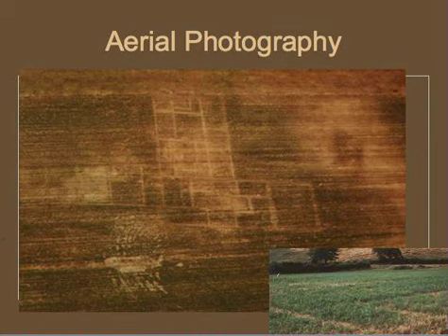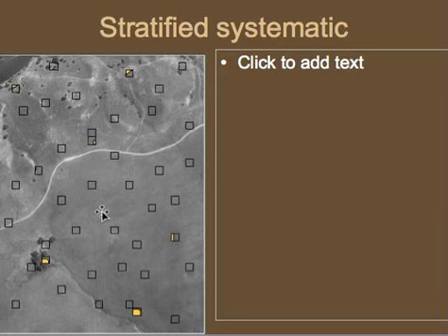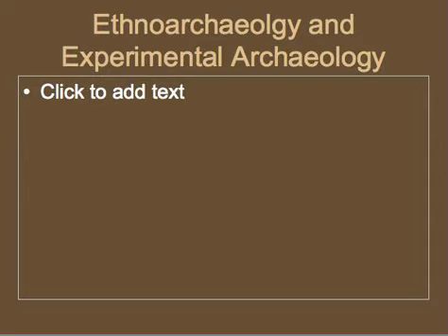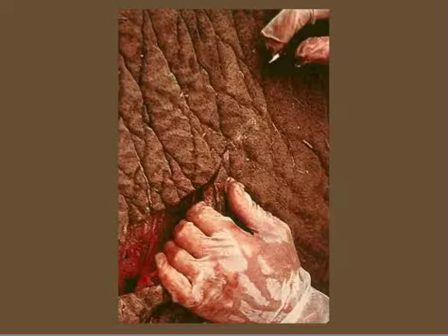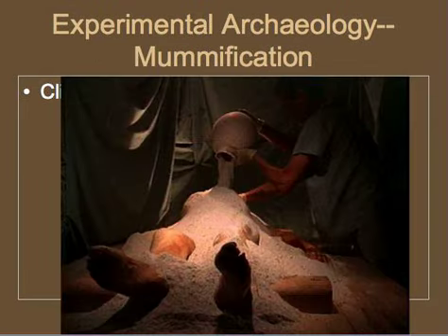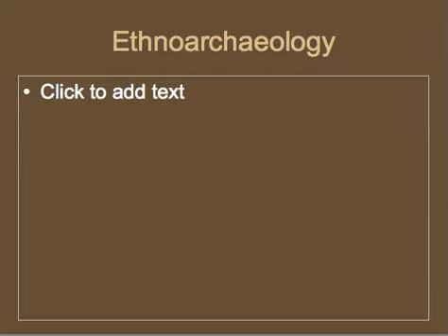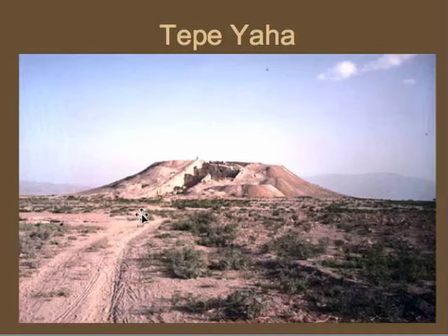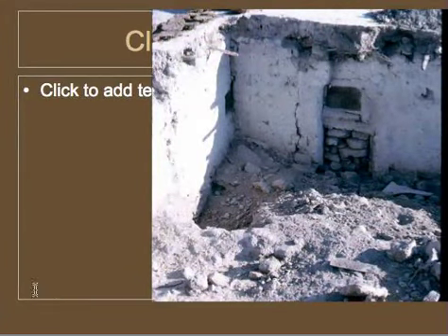ANT 220 02 Week 4 Mon suppl